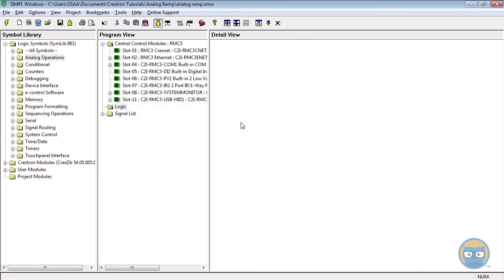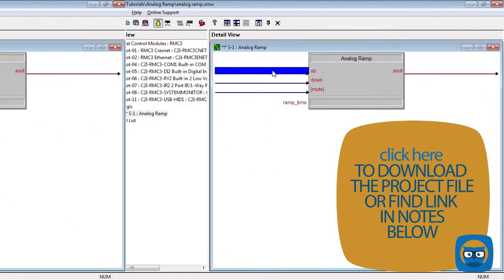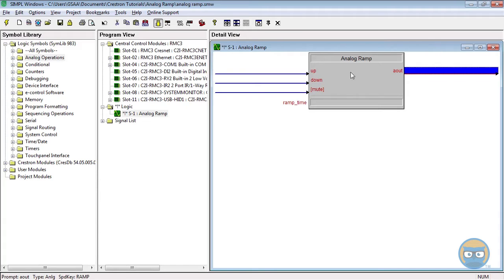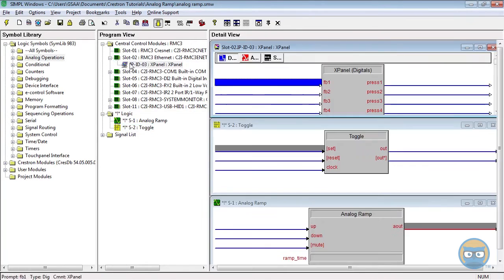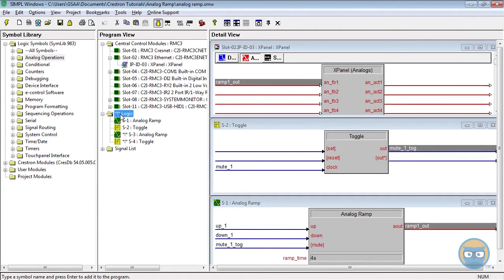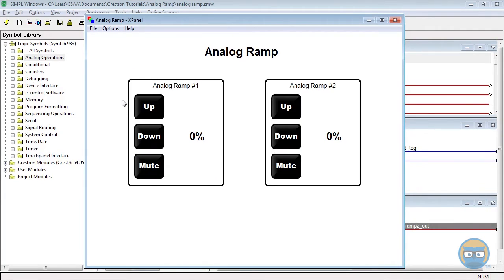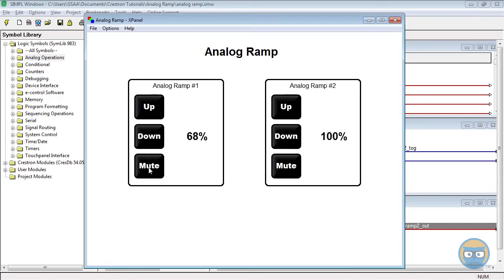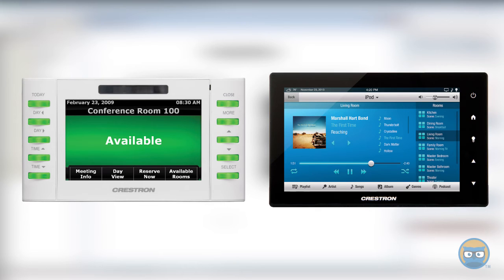Crestron SIMPL Windows ANALOG RAMP Symbol Tutorial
Review of how the "ANALOG RAMP" symbol works inside of SIMPL Windows!